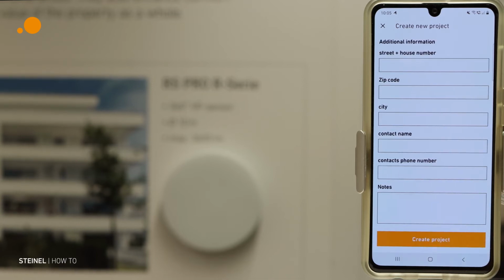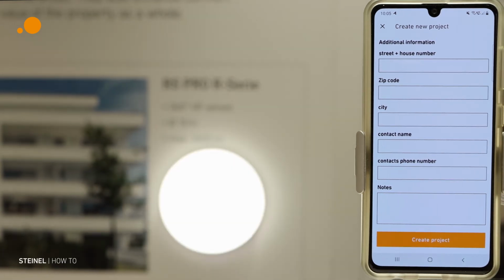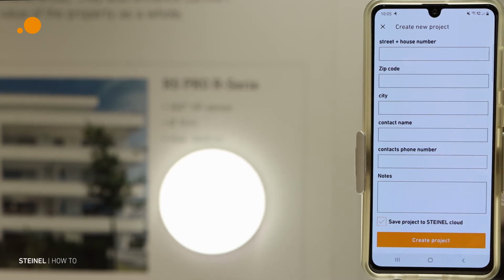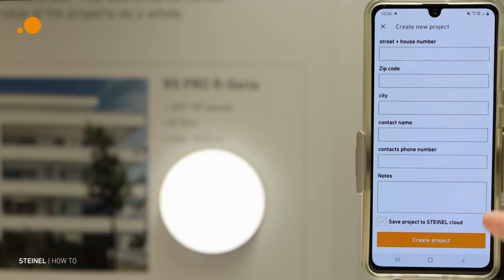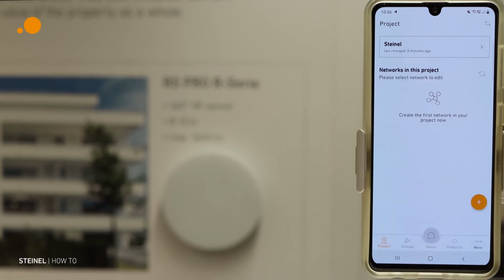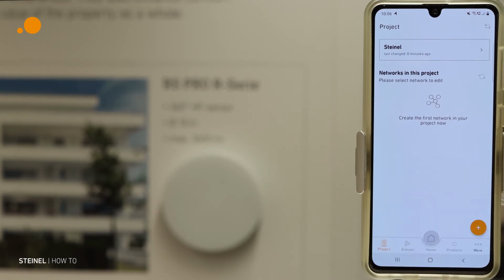How To | STEINEL CONNECT APP | 1. Create new project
Get to know our new STEINEL CONNECT APP step by step and learn how to create a project quickly and easily. Experience Connected lighting with Bluetooth Mesh. Save your projects locally on a digital device or in the Steinel Cloud. Always have all project data available at a glance.